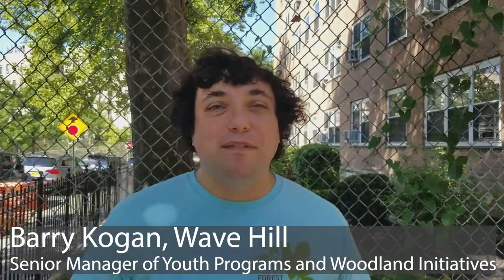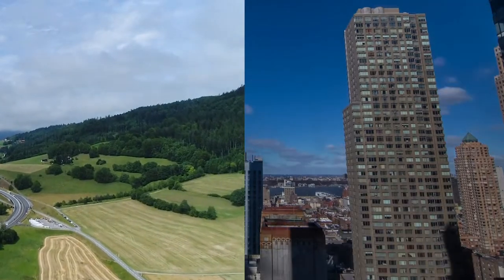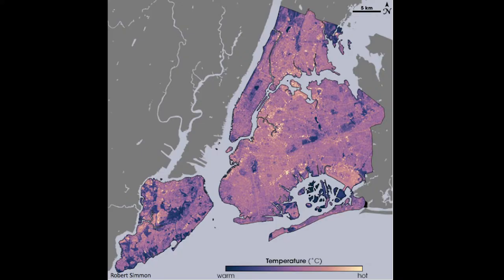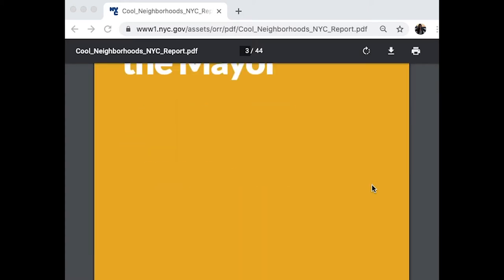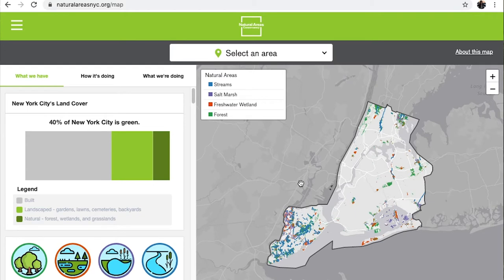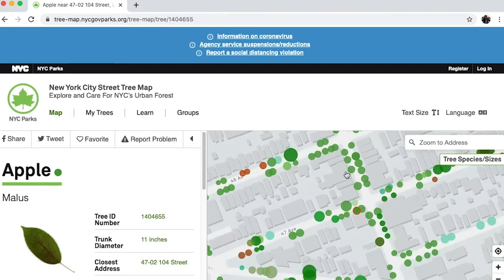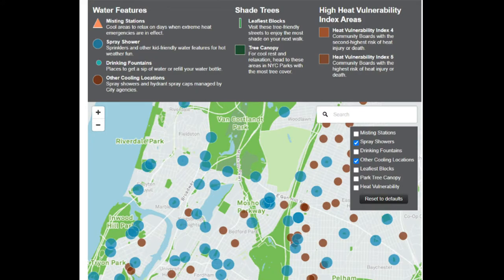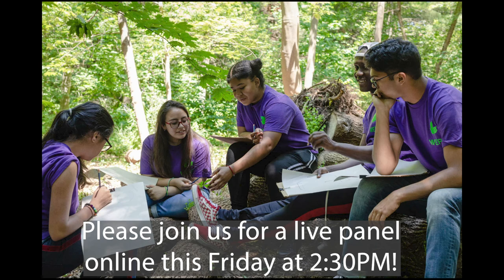Urban Heat Island - Weekly Science Challenge with BioBus & NYCSRMC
Welcome to our "Urban Heat Island" Summer Weekly Science Challenge.

Find the RESOURCES you'll need (including "The Experiment" and a guide to graphing your data)

Submit your Challenge Response HERE (anything documenting your process or sharing new questions!

You can also tag @biobus from your social media to show us your challenge activities and get a Shout-Out! Find more ways to do science at home and keep exploring 🔬 🌿 🔎